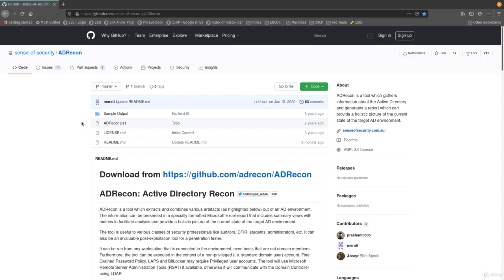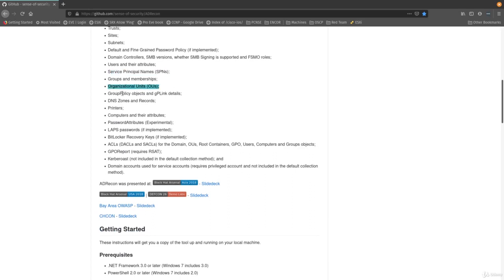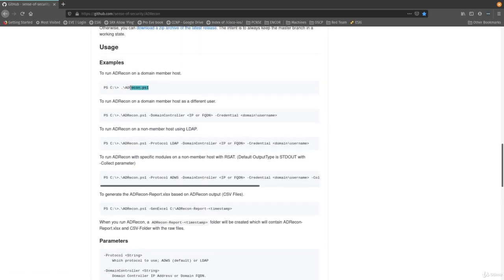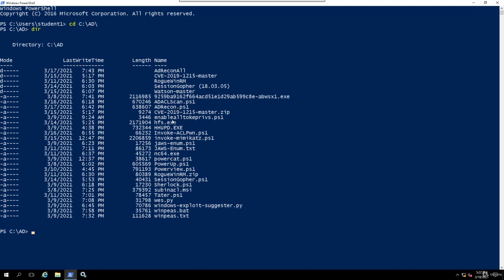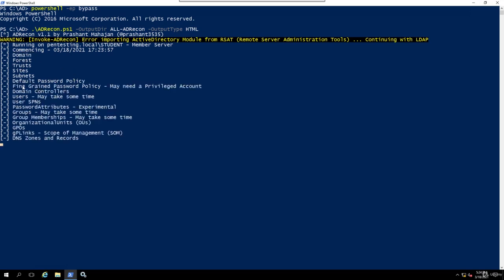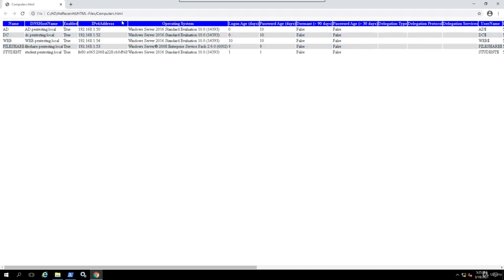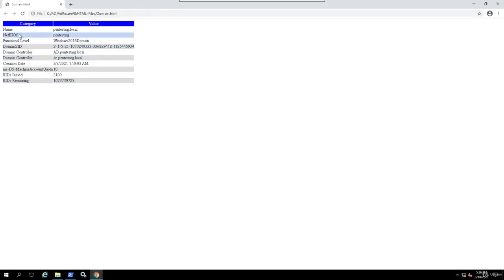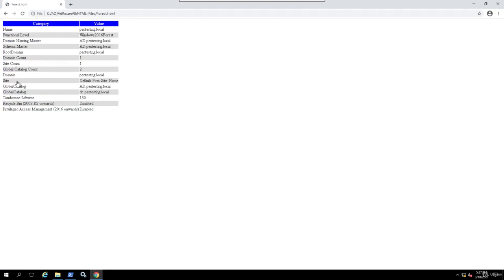70 - Domain Enumeration (RDP) [ Active Directory Recon ]